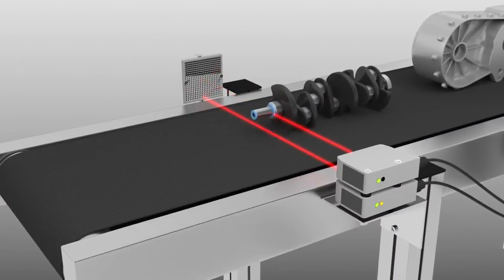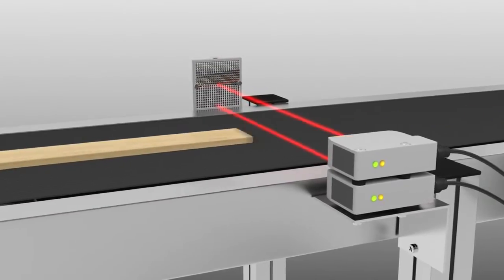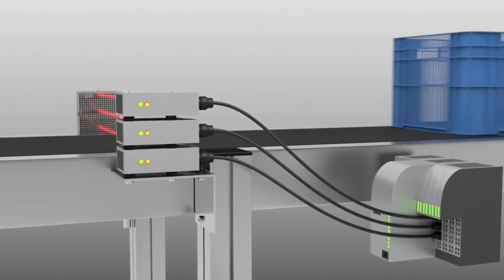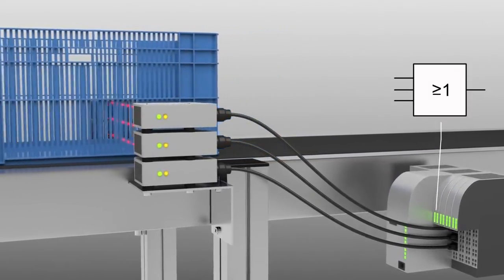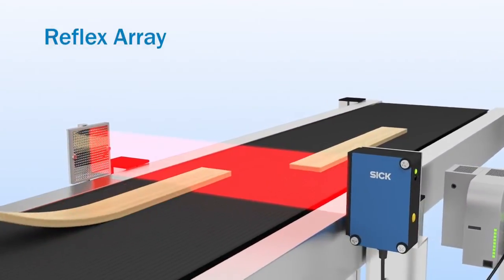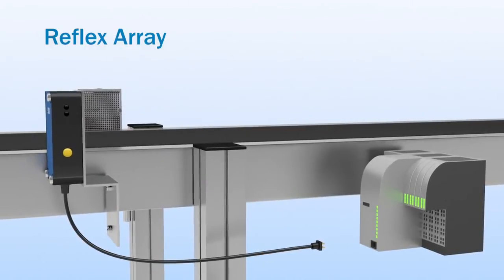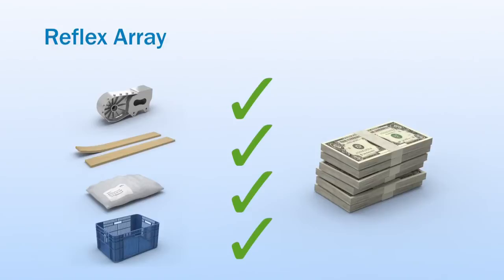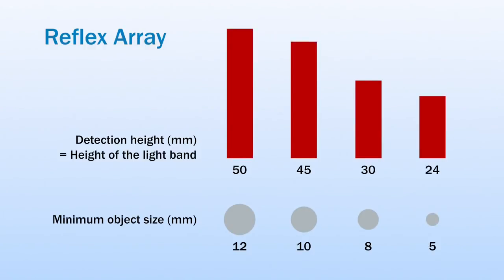WL27 3P Reflex Array from SICK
The Sick Reflex Array is unique. The Multi-Task photoelectric sensor detects the leading edge of small, flat, transparent, or uneven objects within its light band, regardless of position. Perforated objects are reliably detected without multiple adjustments.

This considerably reduces installation costs and speeds up commissioning. The Sick Reflex Array therefore offers major cost benefits over conventional solutions, which use several individual photoelectric sensors or a small light grid. The Reflex Array is available in four variants with varying detection heights and minimum object sizes.